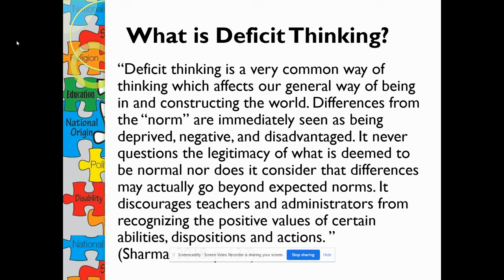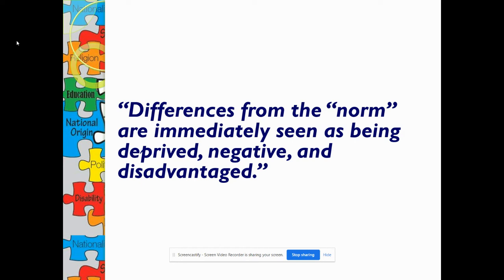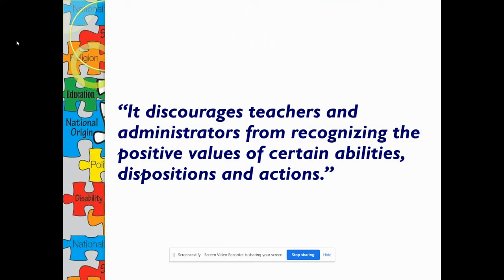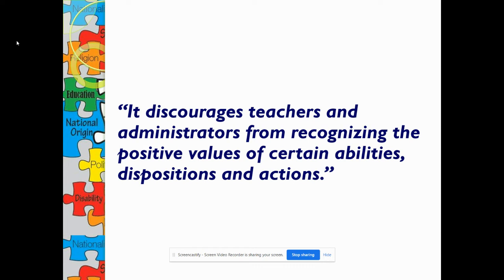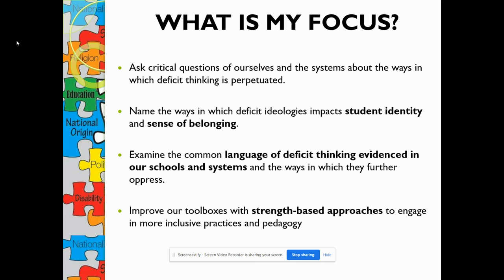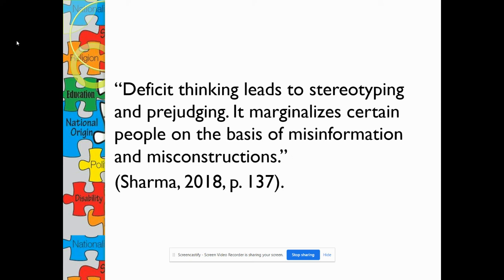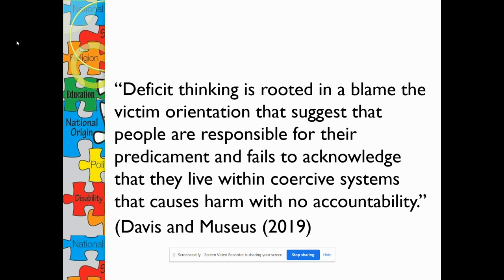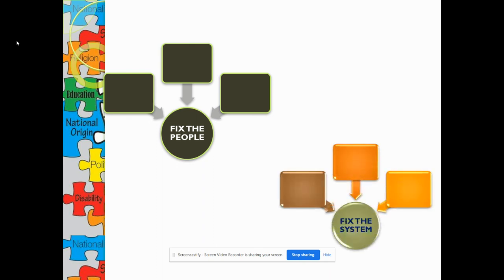TIP # 5 Growing in Equity: Tips for OISE MT TCs on Practicum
Growing in Equity: Tips for OISE MT TCs on Practicum
Ontario Institute for Studies in Education (OISE)
University of Toronto
Master of Teaching